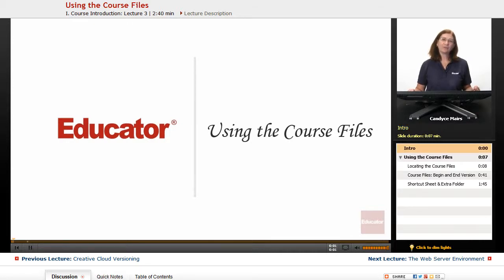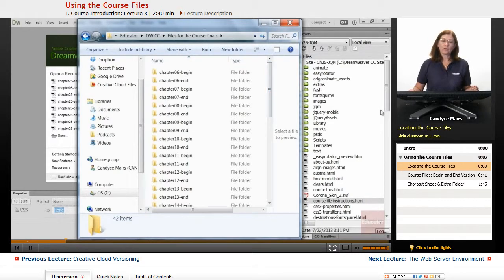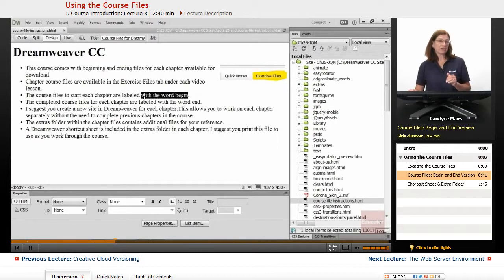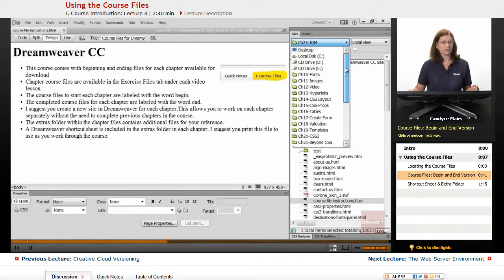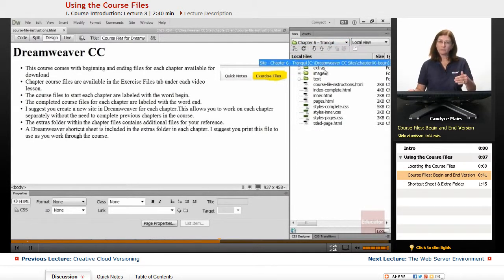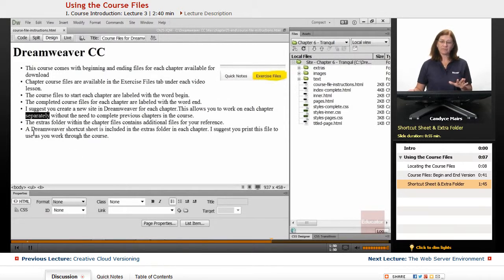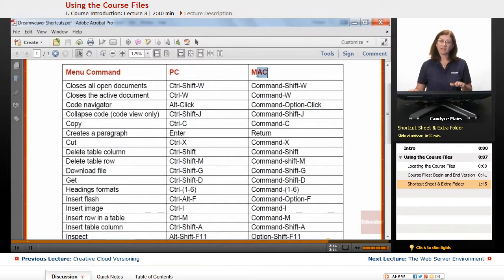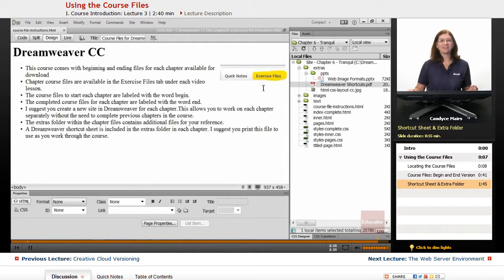"Using the Course Files" | Adobe Dreamweaver CC with Educator.com